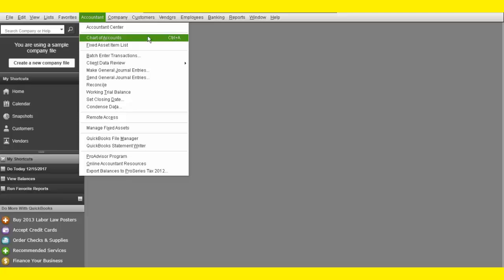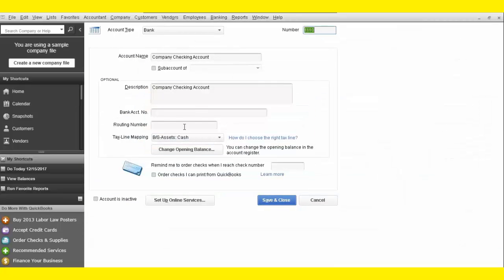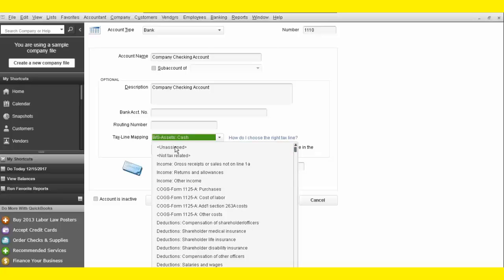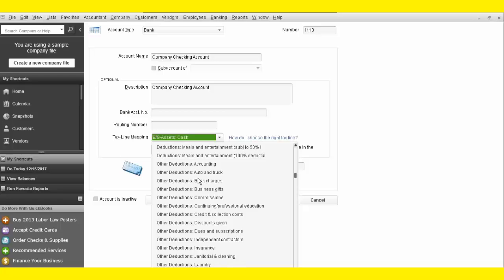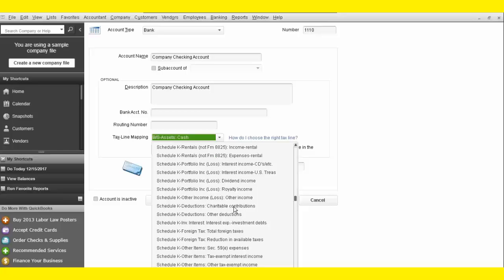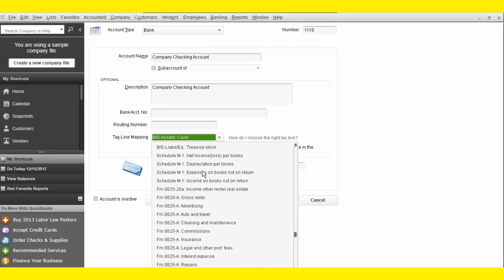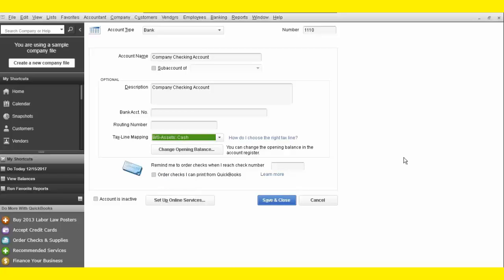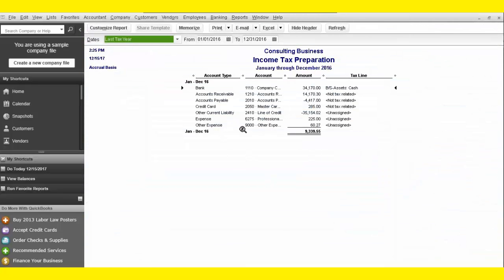Quickbooks Tax Lines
How to change tax lines in Quickbooks